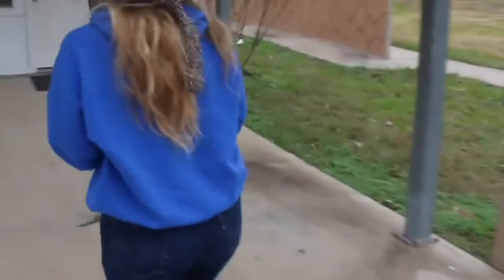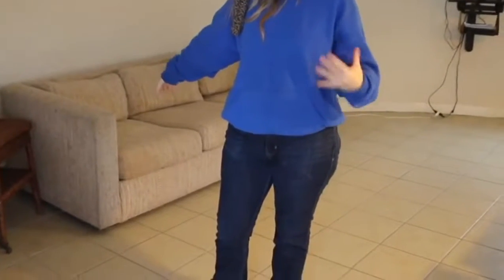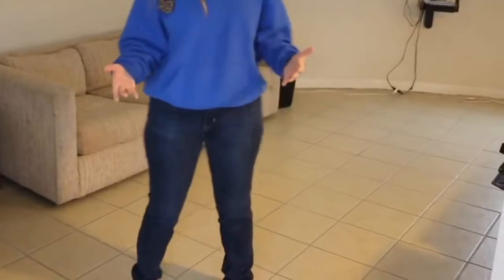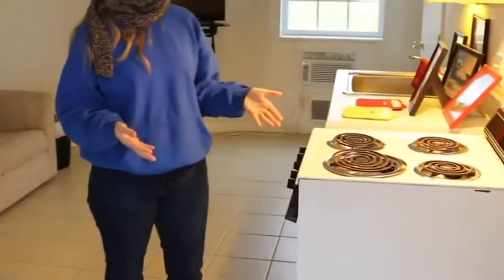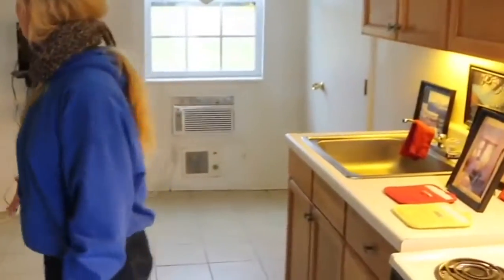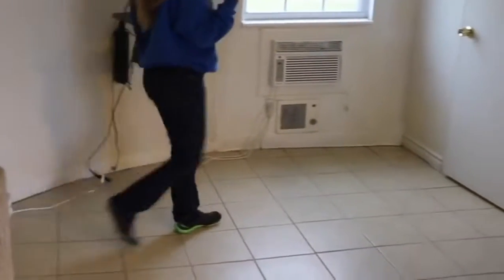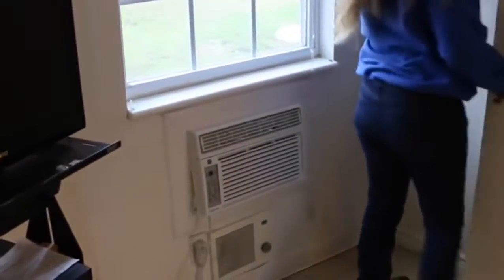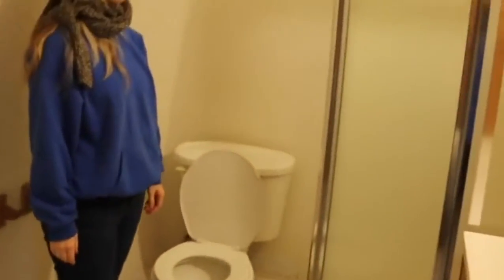Tiny House is a Super Efficient Monolithic Dome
These tiny rentals are in Italy Texas. While their size is very efficient the shell itself is equally amazing.